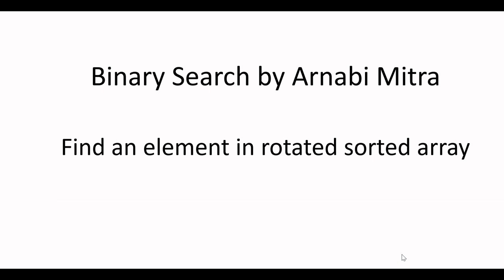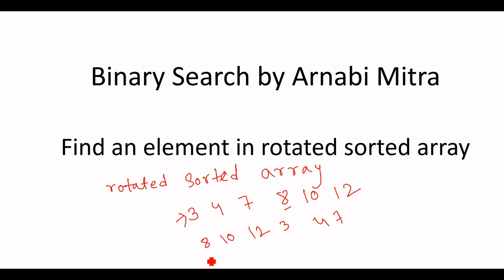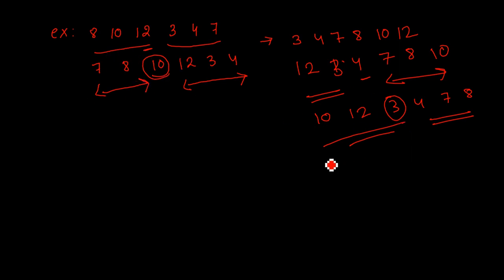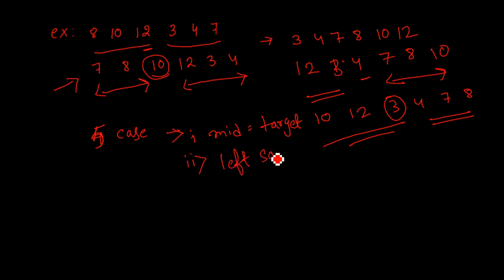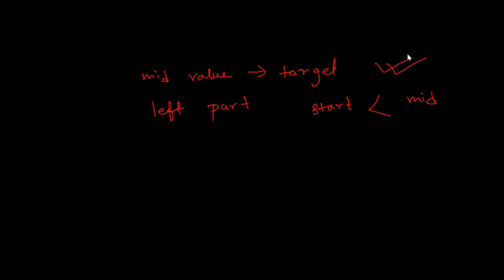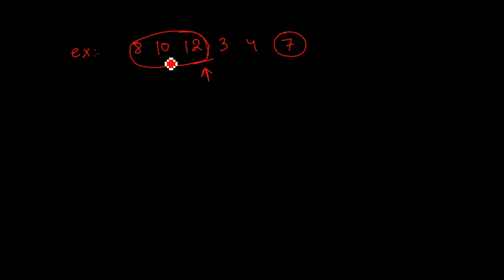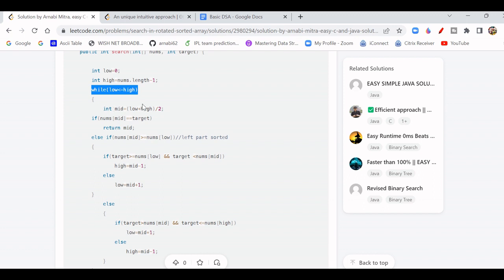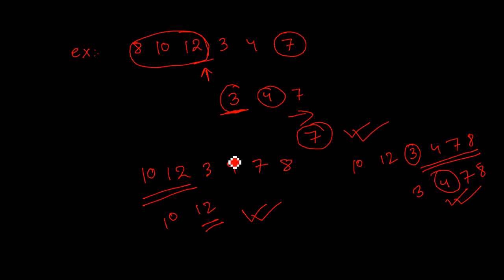Find an element in a rotated sorted array | Basic DSA series | Binary search | leetcode: 33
On my channel, you can find videos that will help you to crack the interviews.

0:00- 1:00 - Introduction
1:00 - 12:25 - Logic explanation
12:25 - 15:28 - code explanation